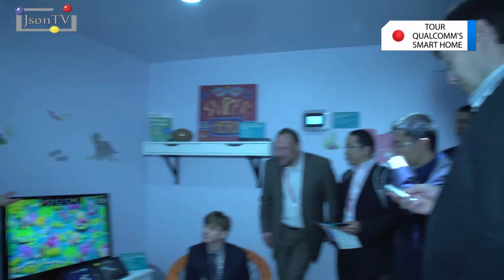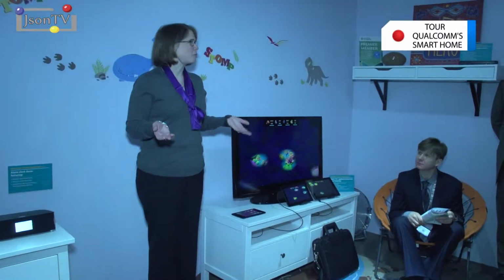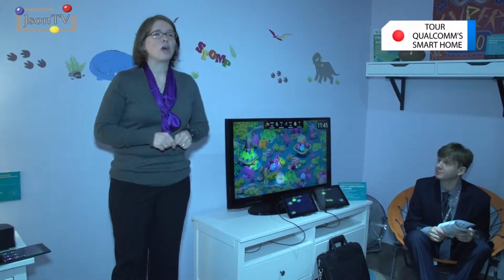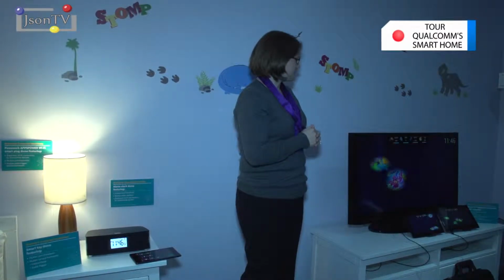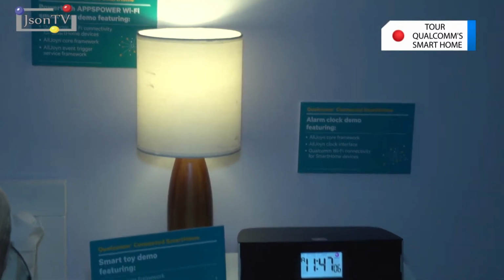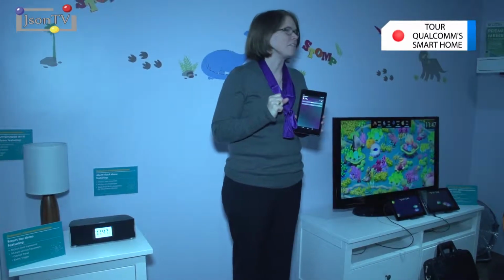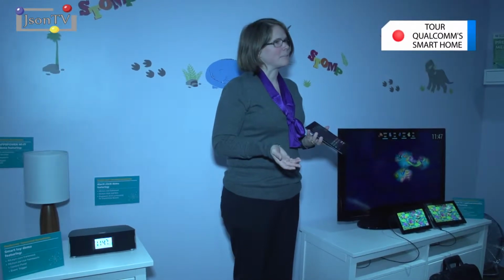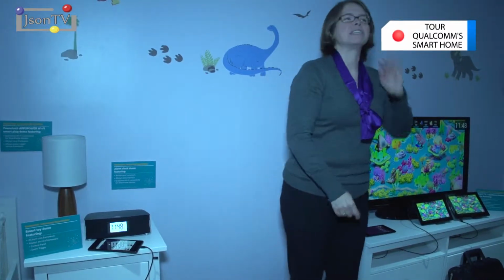MWC-2014 - Qualcomm - Smart Home - Kids Room - Json TV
MWC-2014. Qualcomm. Smart Home_2. February 2014. Spain.
Qualcomm view on Smart Home.
Kids Room of Smart Home, how Qualcomm's technologies could relieve parent's life